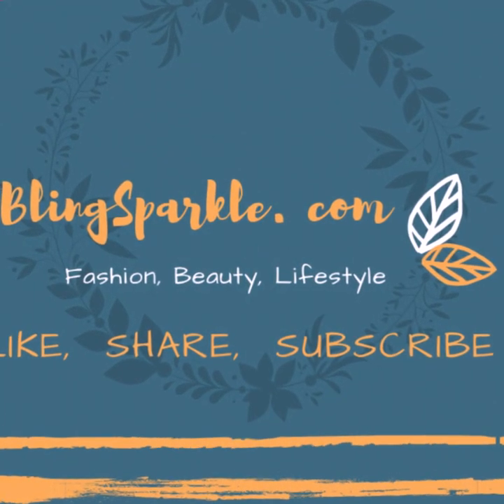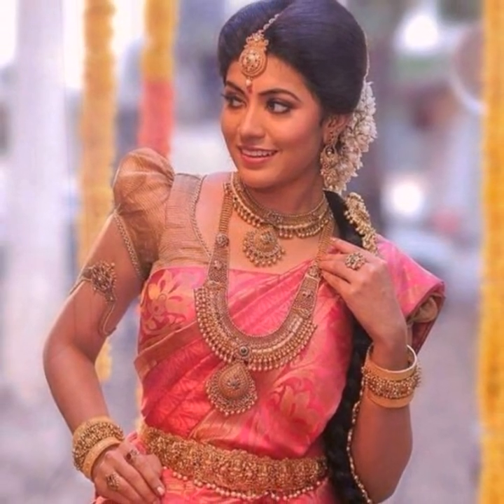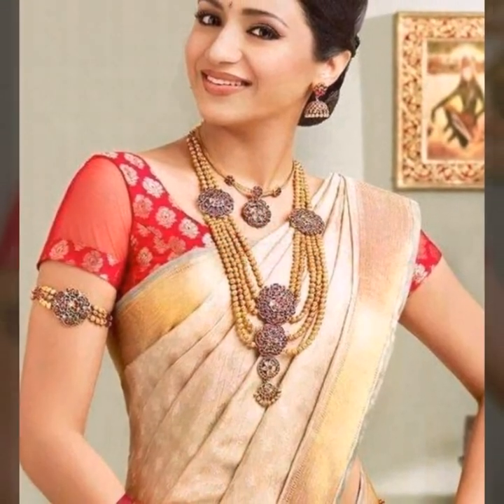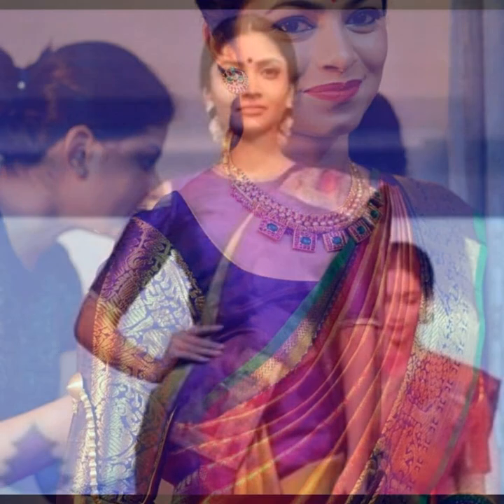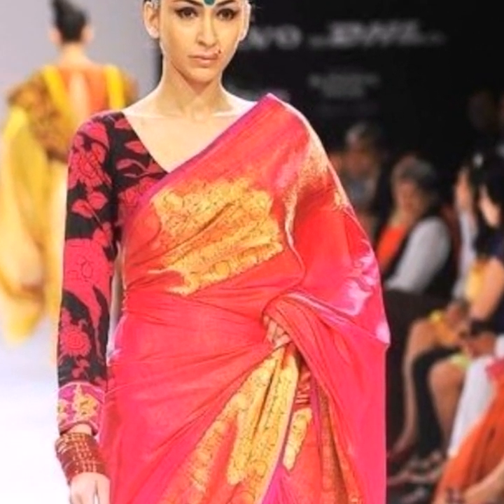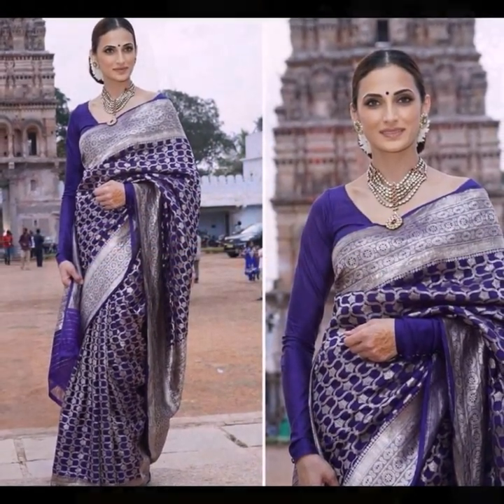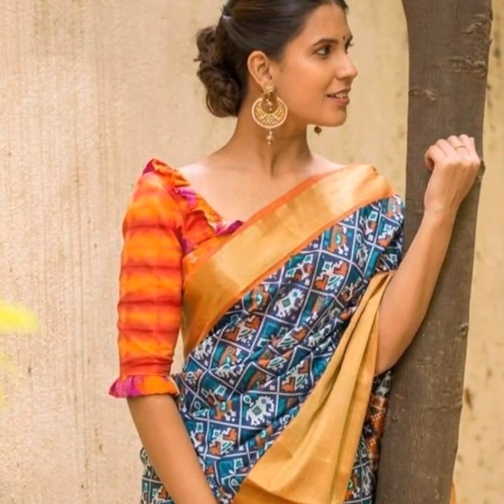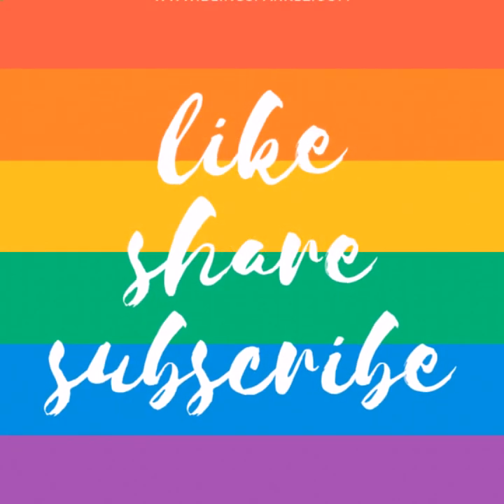Simple blouse designs collection for daily wear